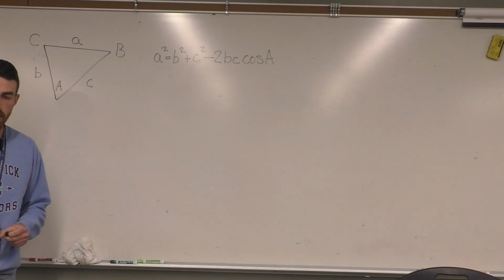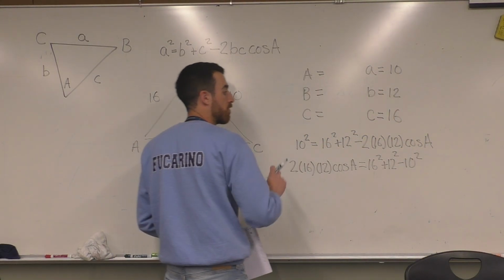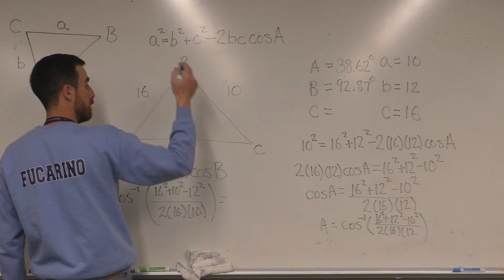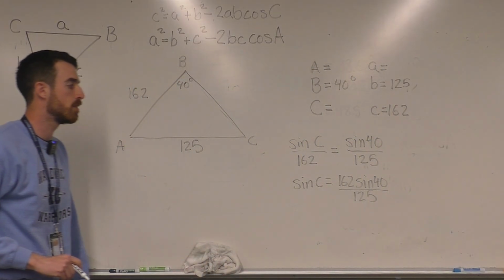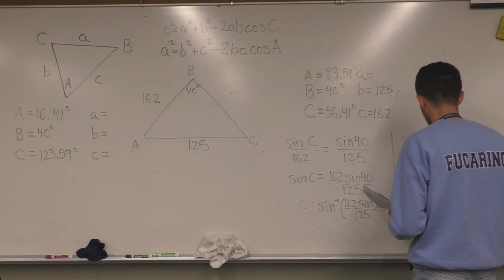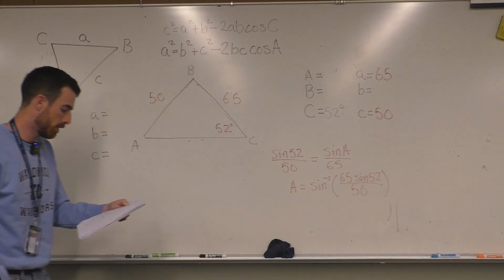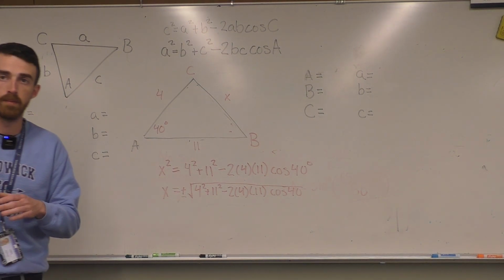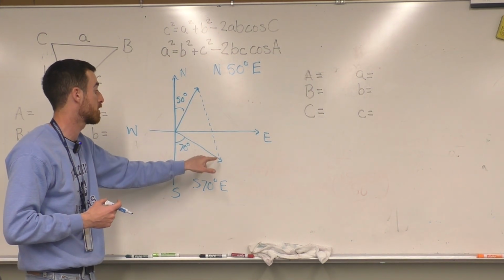Chapter 6.5 Problems